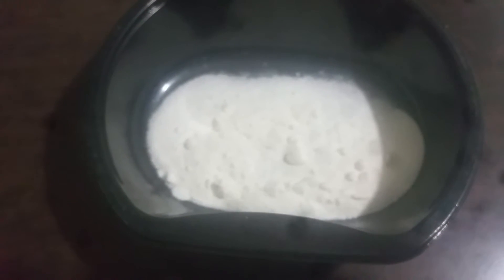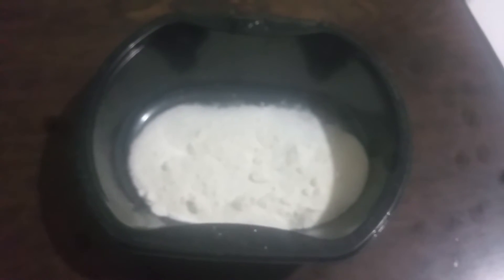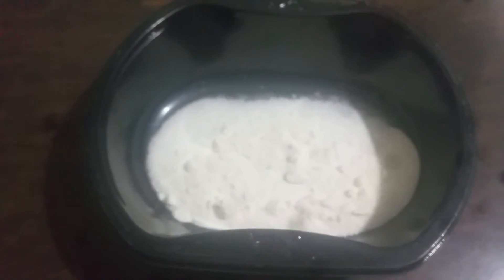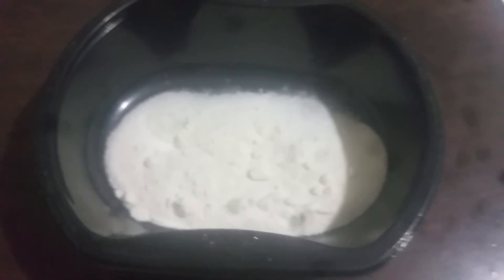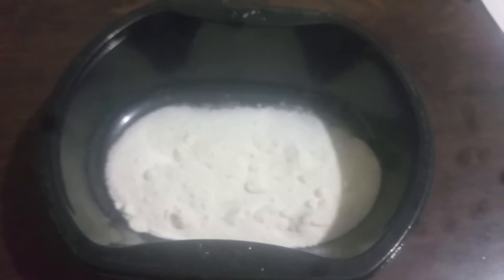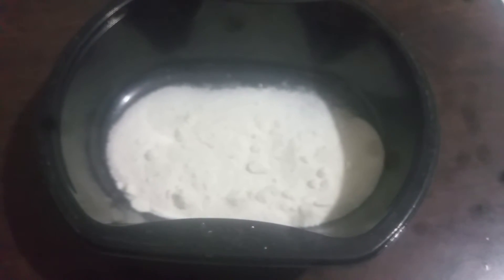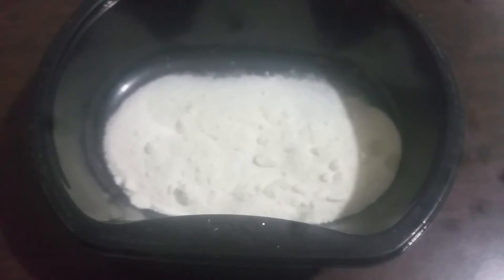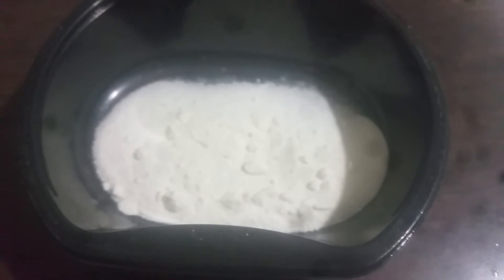Thiobacillus thioxidans bacteria that mobilizes sulfur and zinc important bacteria for plant growth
This is the website where you can purchase all Origamis Living Soil Thiobacillus thioxidans this is an important bacteria to add to your soil to mobilize zinc and sulfur both an important nutrient for your plants. What does bacteria does is mobilize it and make it plant ready for your roots systems to update. For zinc and sulfur to break down naturally in your soil it takes sometimes a few years of natural pH fluctuations that will break it down but who has that kind of time to wait when you want to grow your plants. So instead of introducing a liquid fertilizer that might contain zinc and sulfur which in my opinion is not how plants should be grown because that's not how they're designed by design plans to update nutrients with cooperation of beneficial microbes. That way their growth is steady and not rushed and you can have the same type of yield if not larger that is better quality and much healthier. So what does bacteria does is mobilizes the zinc and sulfur and make them available to your root system to update. So my advice to you is to look into this bacteria and get it as important to inoculate your plants in the first 2 weeks all their beginning of the plant's growth cycle. And there are other bacteria fat breakdown other nutrients to and also. So I would encourage you to look into this bacteria and other bacteria that break down other type of nutrients in a quick manner without the use of liquid fertilizer. It's just the way God made it happen bacteria fungi forming a symbolic relationship with the root system as was designed. May God bless your day and and may you and your family be blessed also